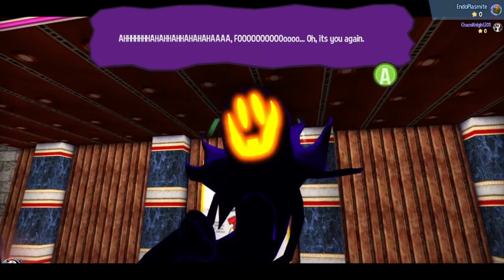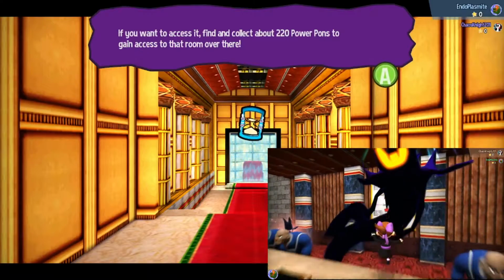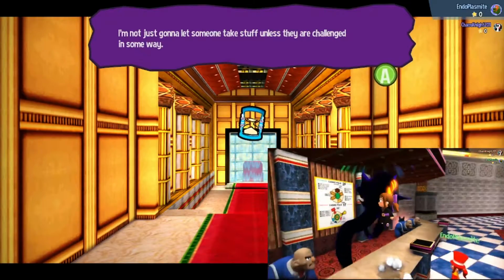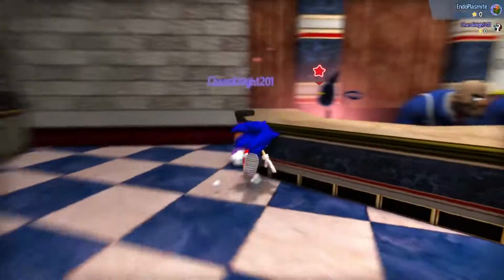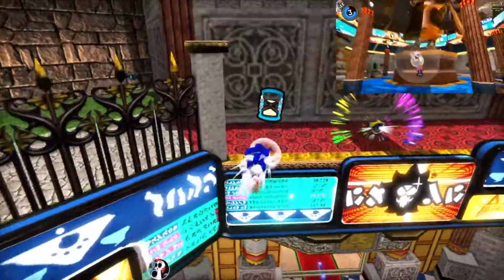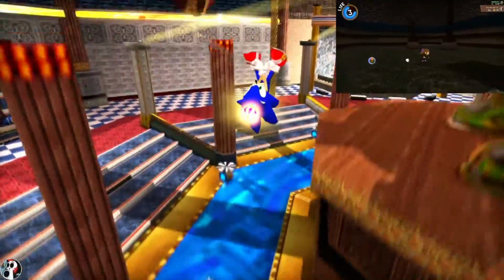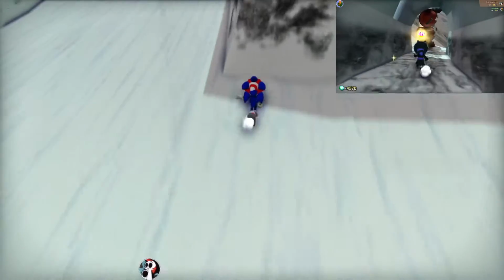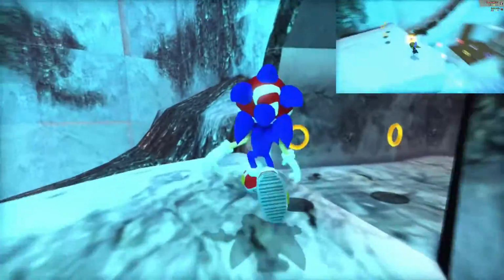Y U Do This?? - A Hat In Time x Sonic Adventure (Ep. 03)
Special thanks to Chaos, for not only showing this Addon, but also allowing me to use his perspective for the videos!

Best place to know what's going on with myself and the channel? TWITTER!

ALSO, DON'T FORGET ALSO TO SHARE THE VIDEO/CHANNEL OUT!

I, EndoPlasmite, do not claim rights to any of the games, music, sound effects, or videos that are in my videos I upload except for the username EndoPlasmite.